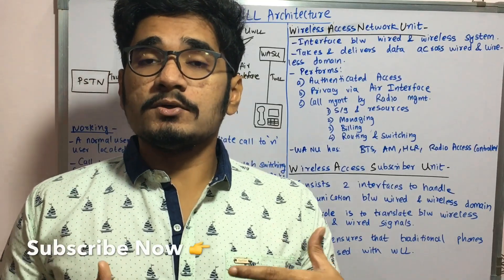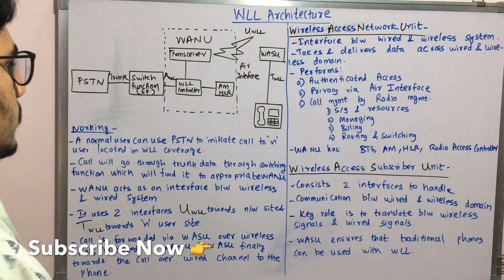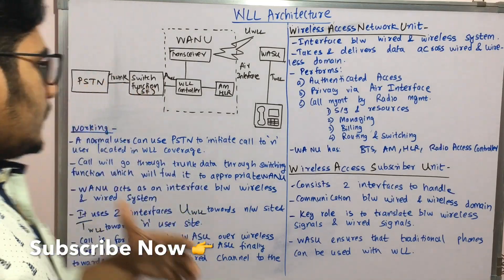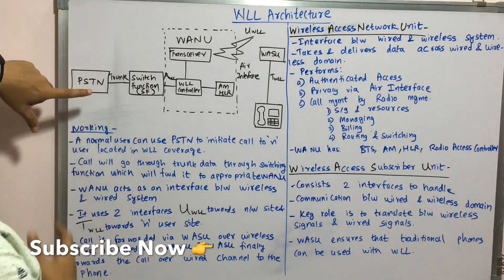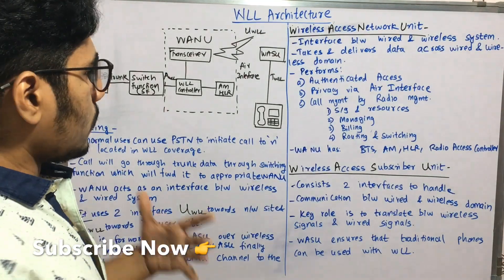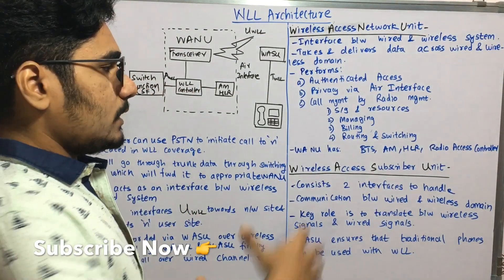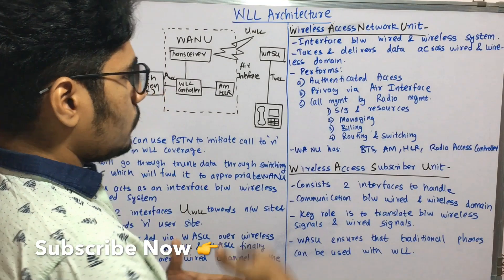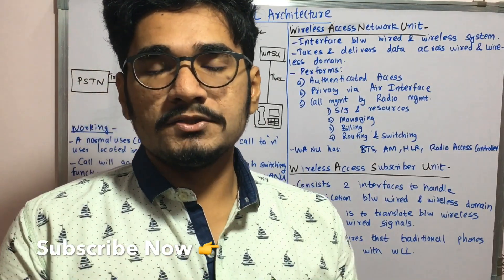Wireless Technology | Tutorial #28 | WLL Architecture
This video explains about the architecture of WLL architecture.